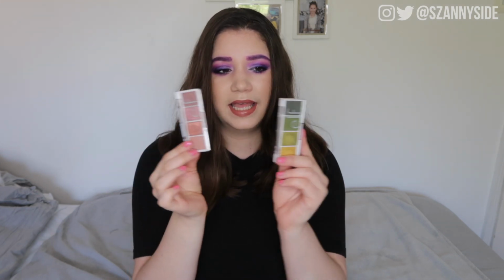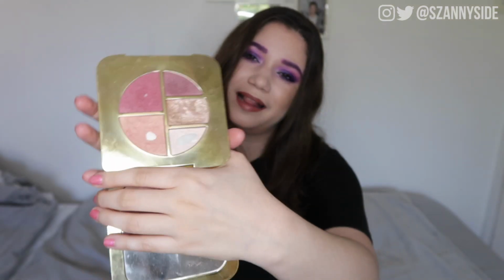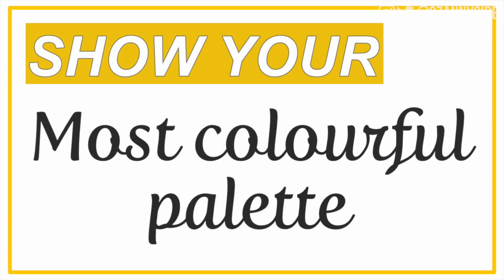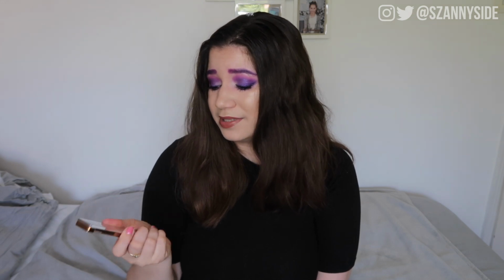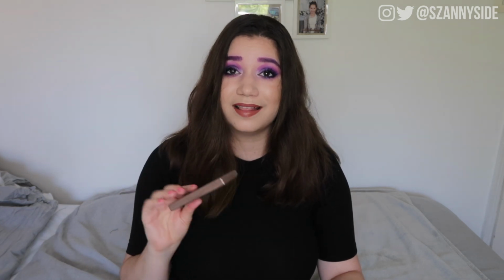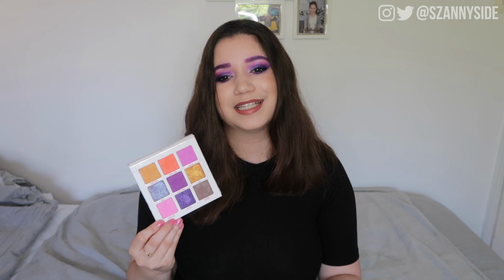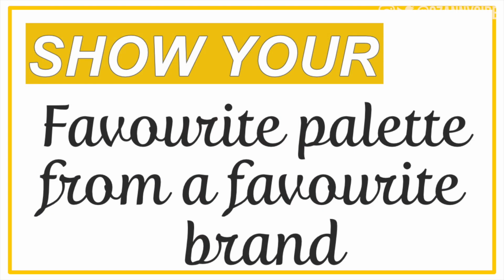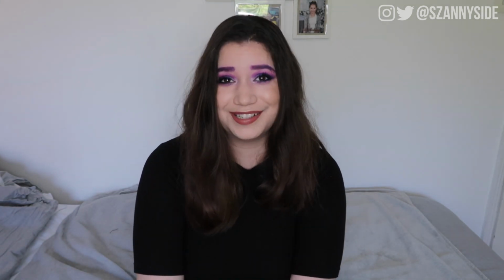EYESHADOW PALETTE TAG - Sooo many palettes ... (created by Samantha March) | Szannyside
Hello guys,
today I am jumping on the bandwagon and answer the questions of the Eyeshadow palette tag. I love tag videos and I love eyeshadow palettes so it was obvious to me that I will have to film this. The tag was originally created by Samantha March and her friend Allie Glines, so I will leave both of their videos below for you to check out.

Palettes mentioned:

🎨Elf bite-sized palettes Berry Bad & Hot Jalapeño

🎨Tom Ford Eye & Cheek palettes

🎨Wet n Wild Rosé in the air palette

🎨Becca Ombre Rouge palette

🎨Huda Beauty Electric Obsessions palette

🎨Too Faced Pretty Rich palette

🎨Natasha Denona Mini Star palette

🎨Fenty Moroccan Spice palette

🎨Jeffree Star Mini Breaker palette

🎨Charlotte Tilbury Pillowtalk palette